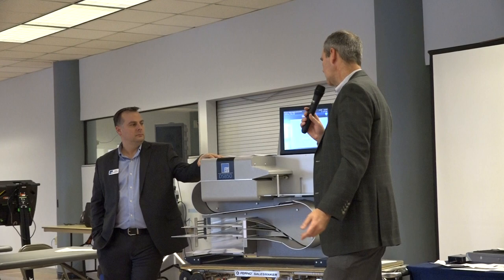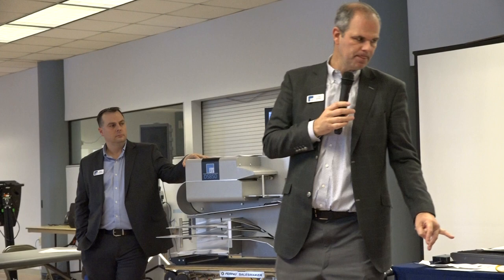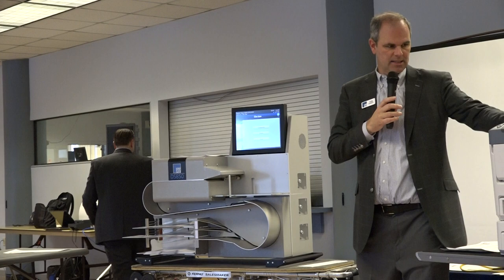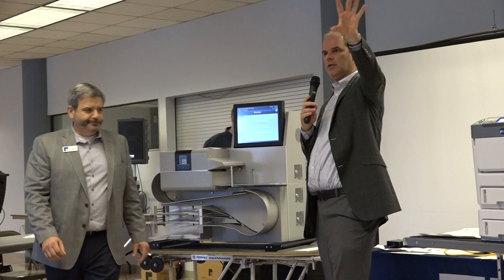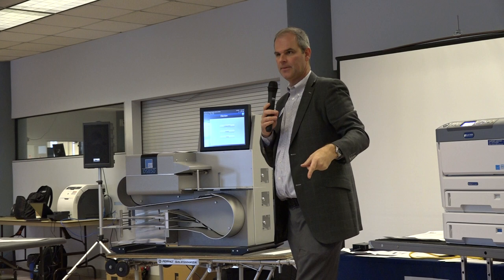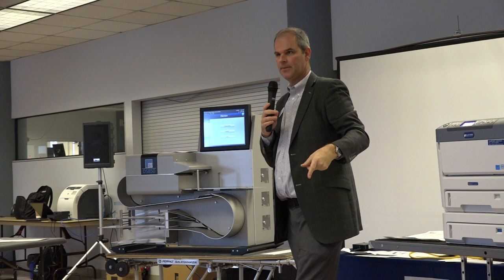Public Demo of Voting Tabulation Systems - ES&S - Part 11